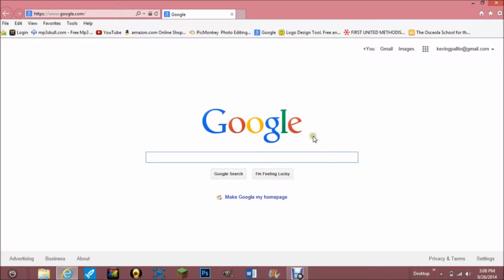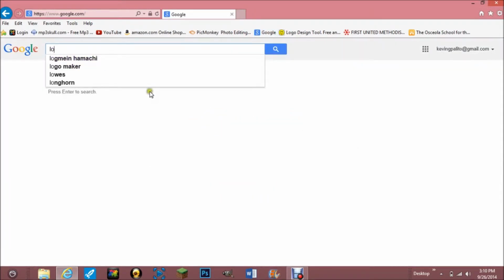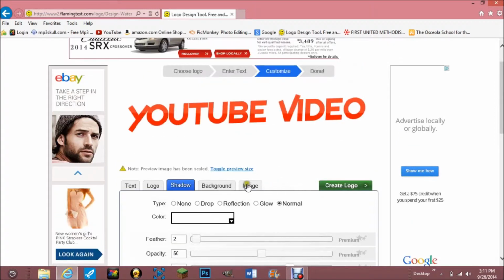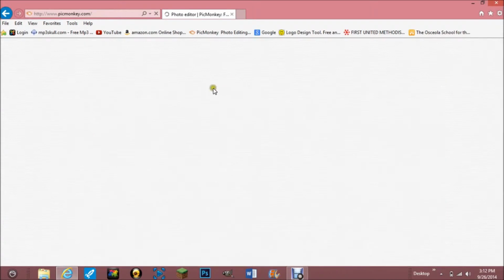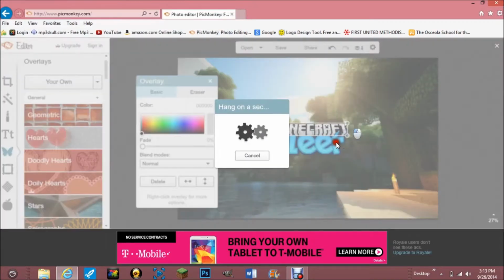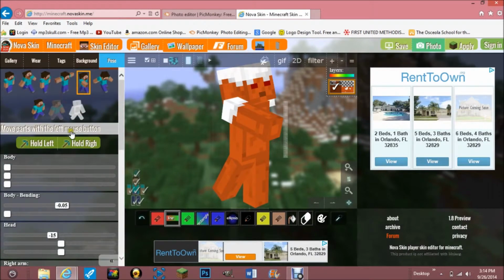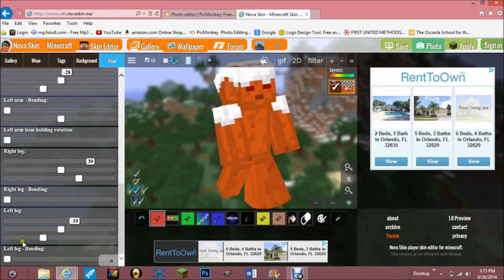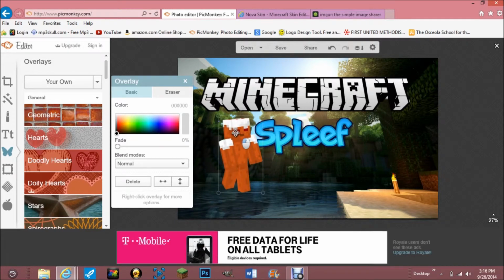[Tutorial] How to make custom Thumbnails with Picmonkey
Hey guy this is a tutorial to how I make my thumbnails it is 100% free and I hope you guys enjoy this video remember to leave a like down below and a comment if you wish.